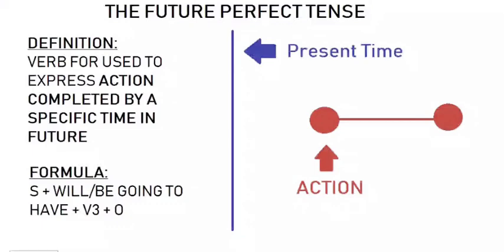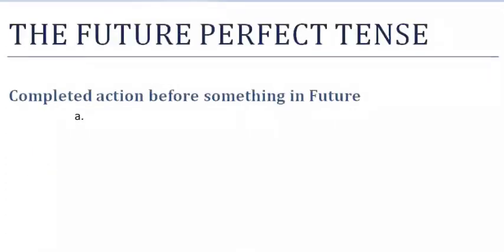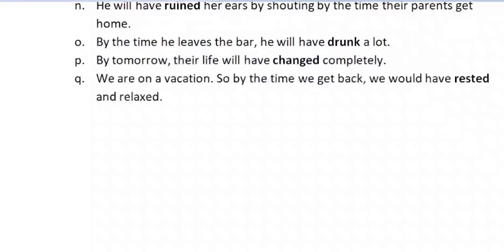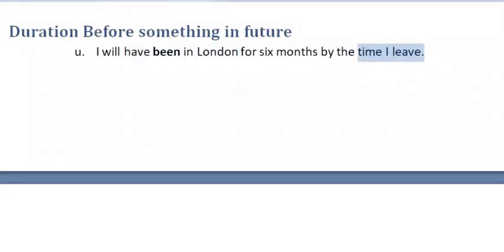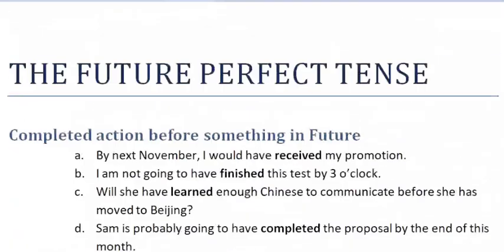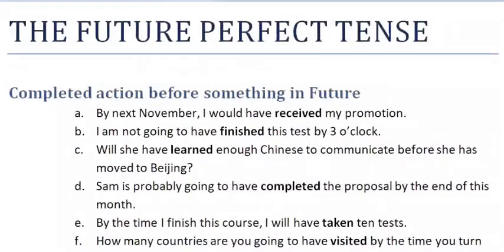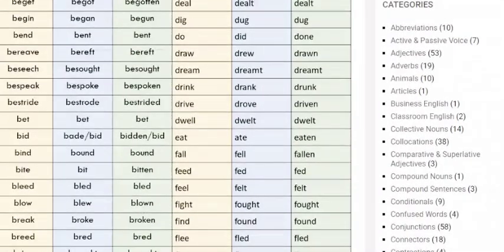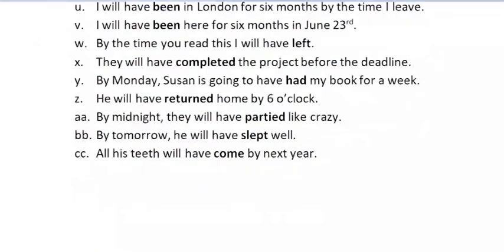English Grammar | The Future Perfect Tense | Definition | Formula | Scenarios | Examples | Summary